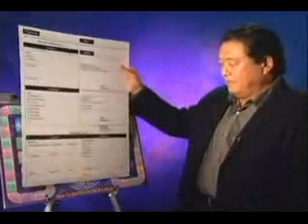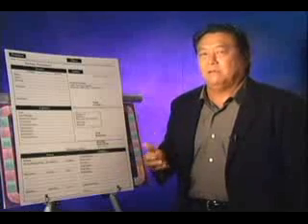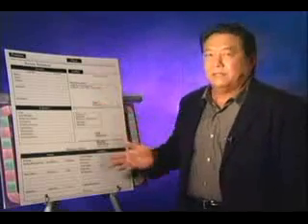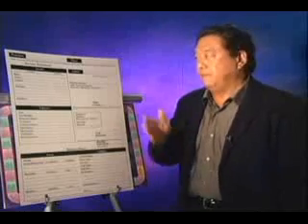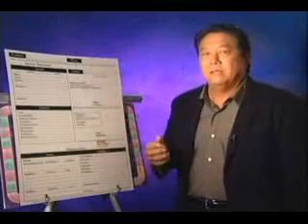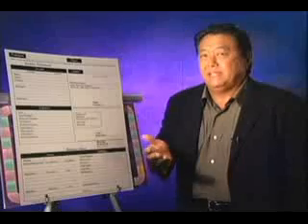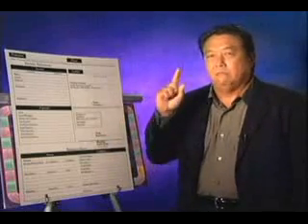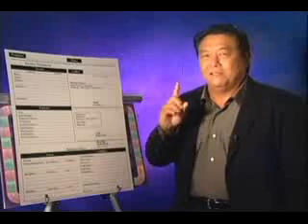Cashflow Games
Cash Flow Games